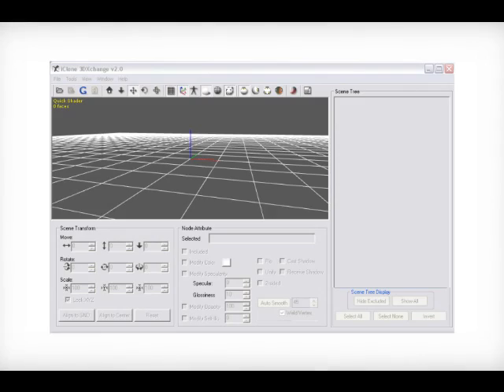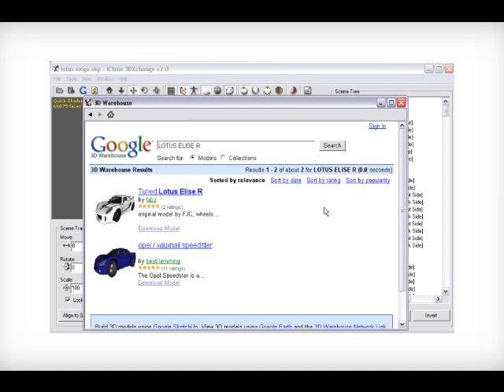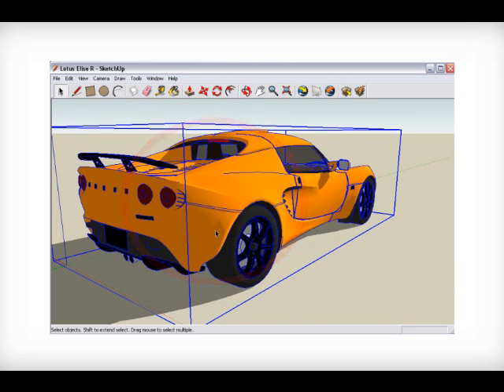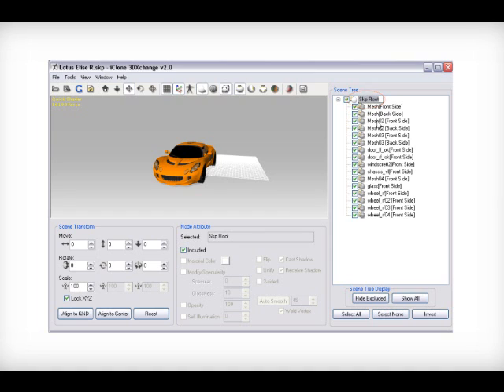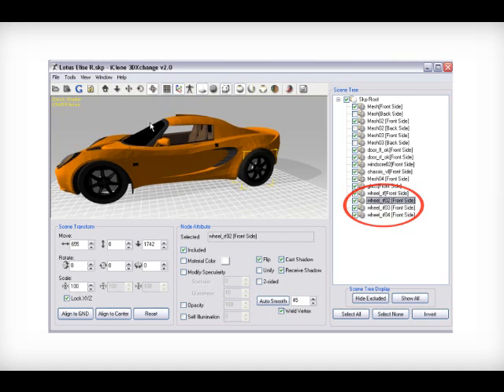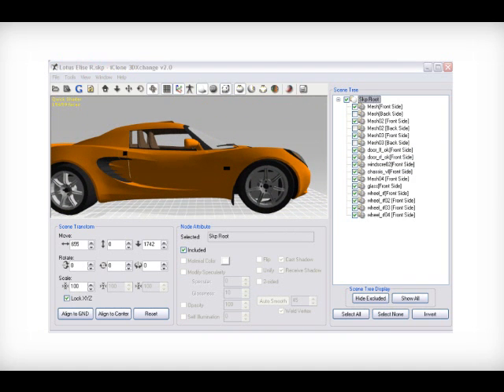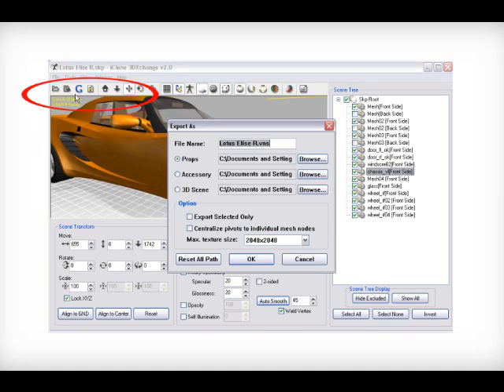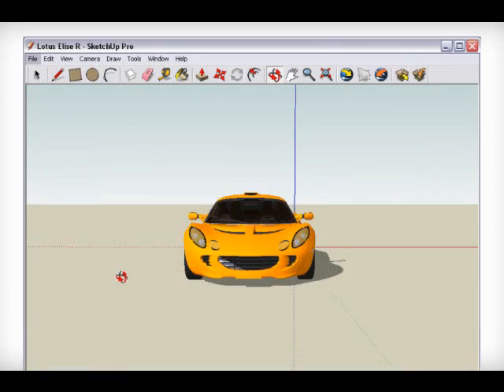iClone 3DXchange Tutorial - Refine SKP Models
Now with the innovations made to iClone 3DXchange 2.0 it's never been easier to find what you are searching for. Using Google SKETCHUPs large library of models to choose from, iClone 3DXchange now has the option to access and download any asset you can find in the Google collection.